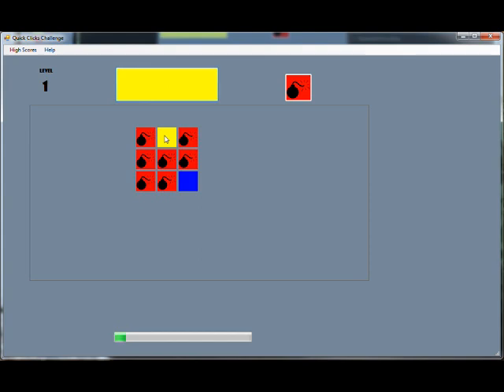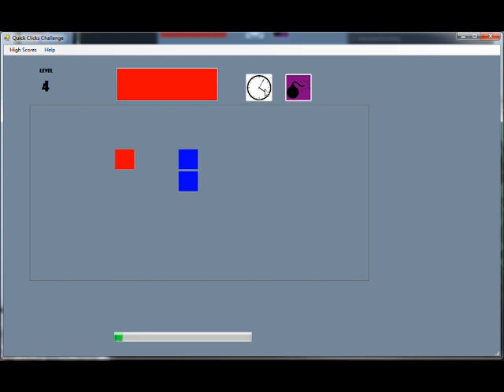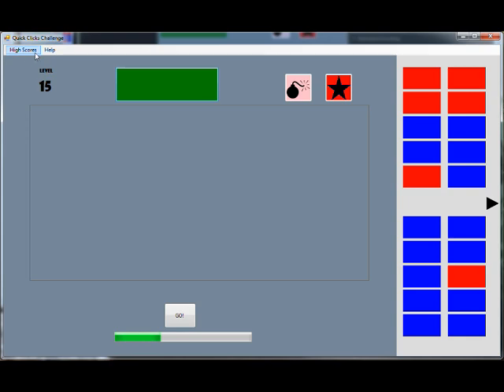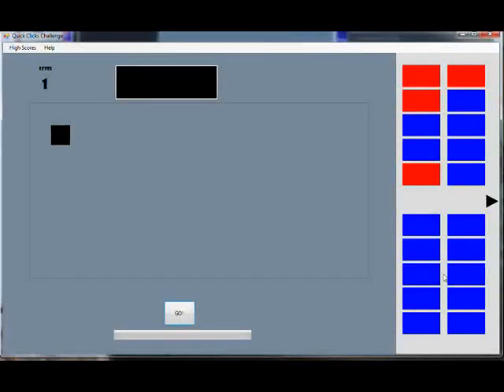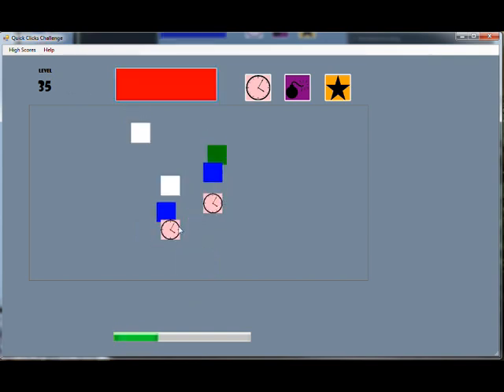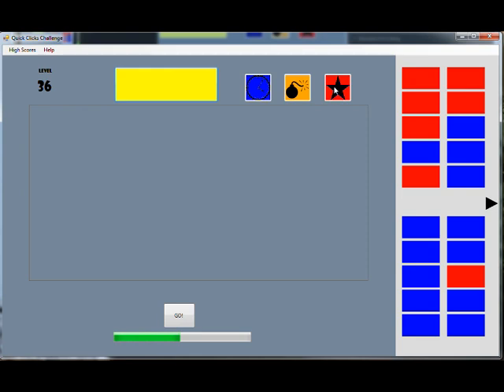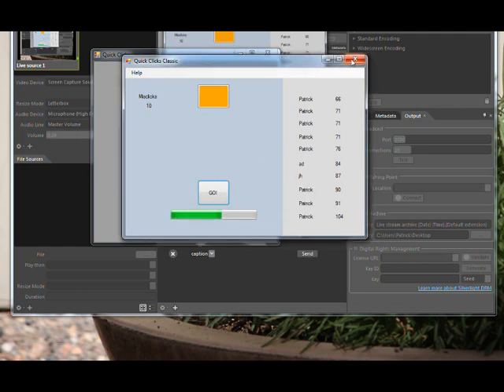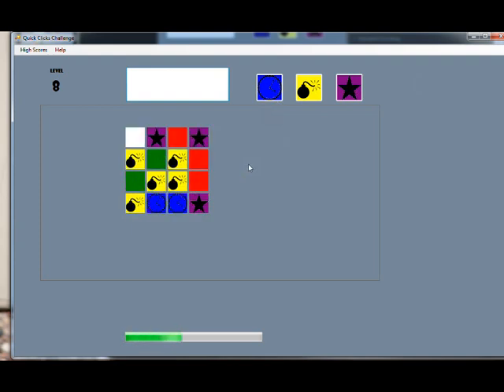Dastrn's Quick Clicks Demo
I've been working on a few game demos recently. This is the most recent one. Right now, it's a desktop app written in C# but I'd like to translate the concept into Java and release it on the Android platform.